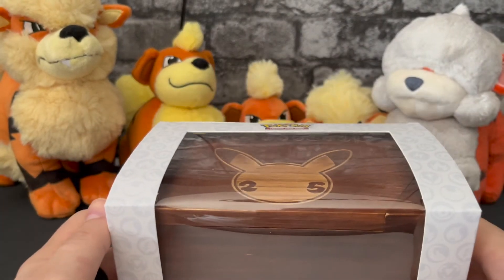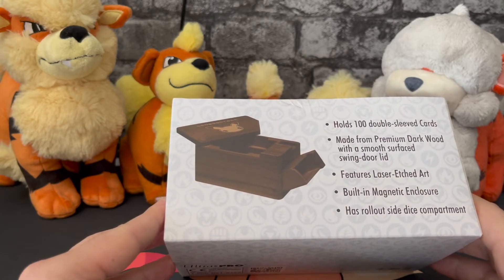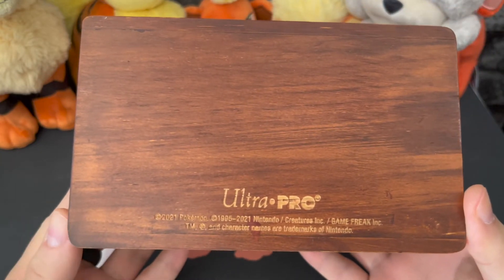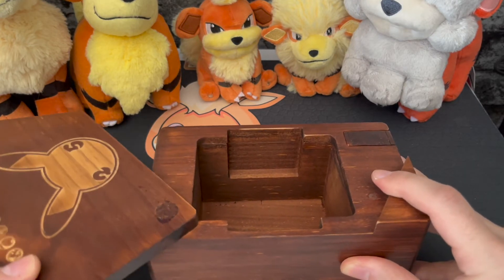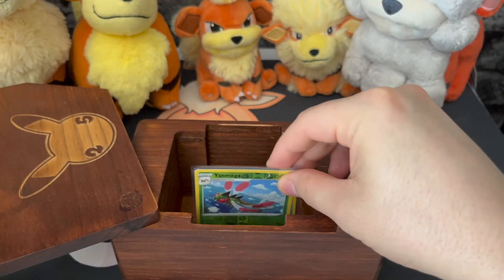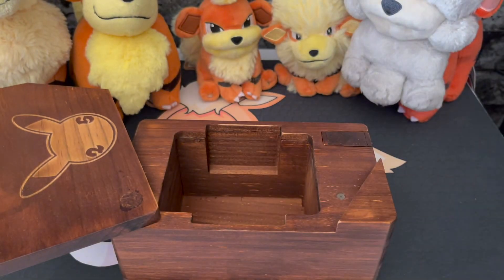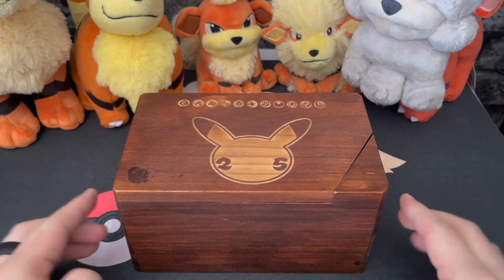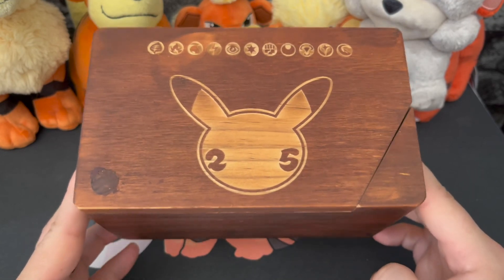Opening the Pokémon25 wooden deck box!